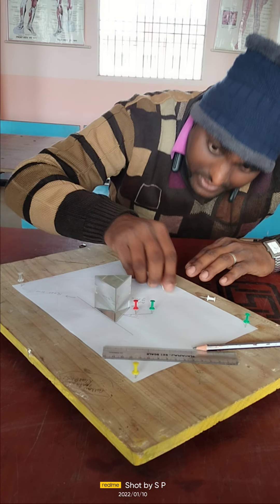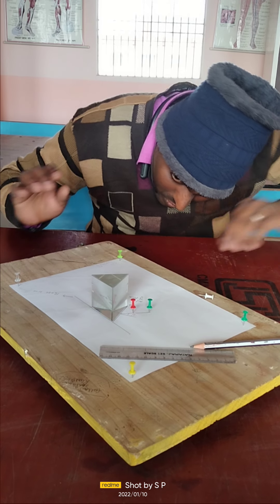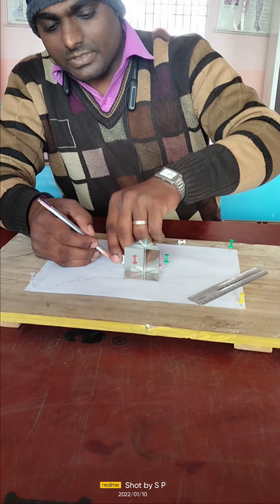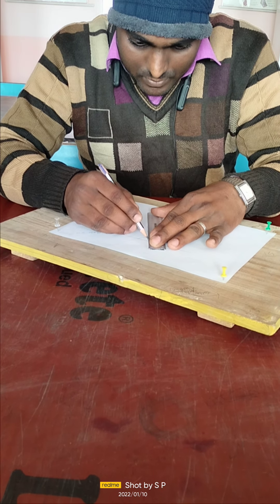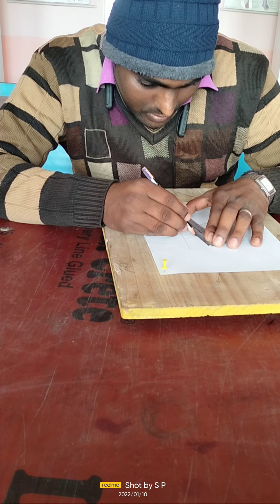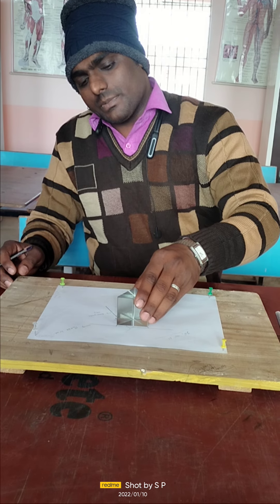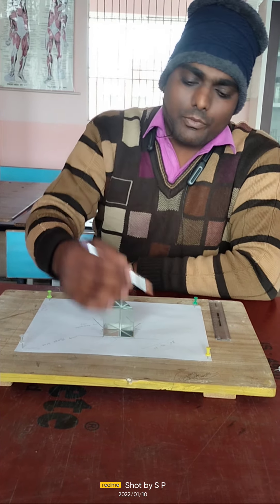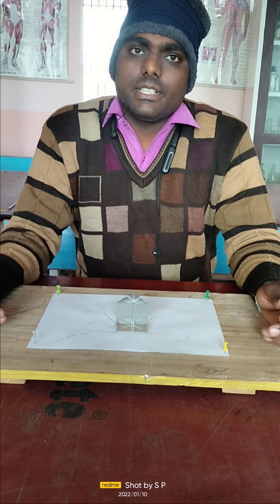REFRACTION OF LIGHT THROUGH GLASS PRISM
refraction by glass prism